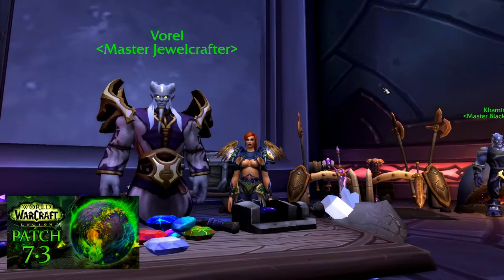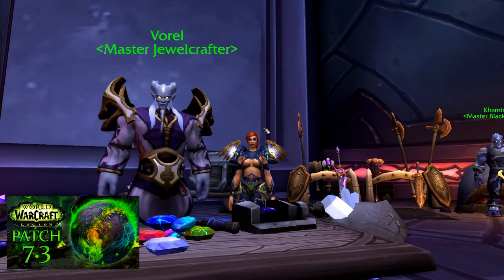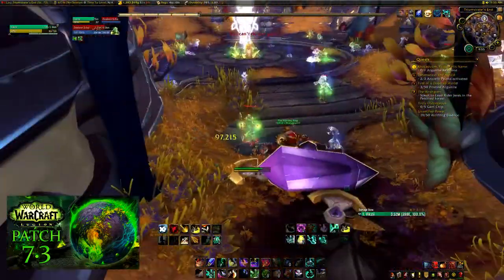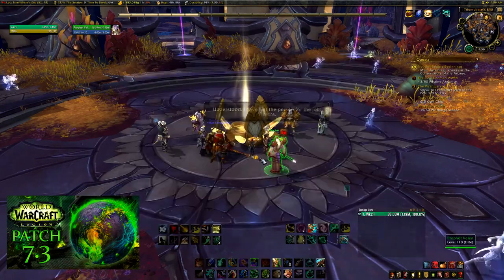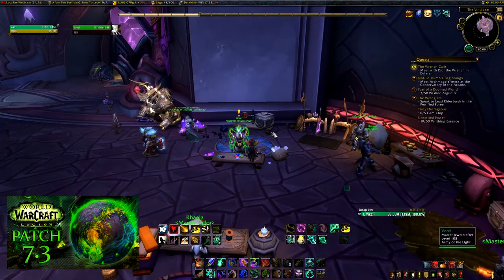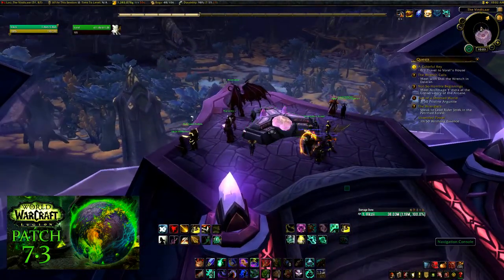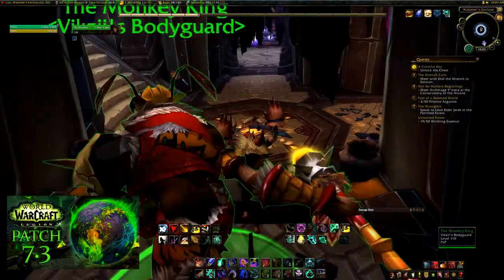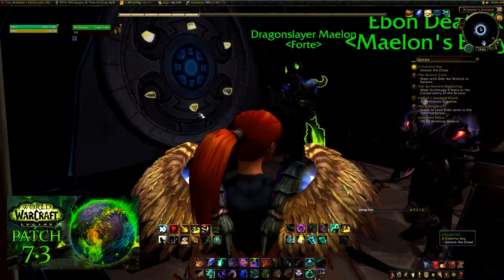How to get New Argus Gem Patterns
A quick overview on how to get the quest to unlock the new cuts for the new gems introduced in 7.3 . Make sure you have one of each color gem before heading to Vorel's house because you will need them to create the light prism to unlock the chest.

1 Argulite
1 Hesselian
1 Lightsphene
1 Chemirine
1 Labadorite
1 Florid Malachite